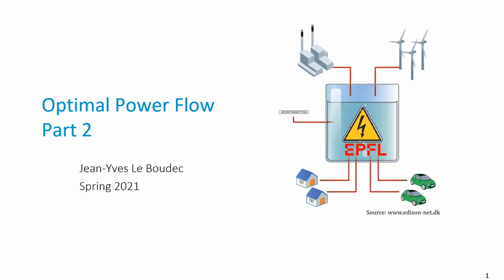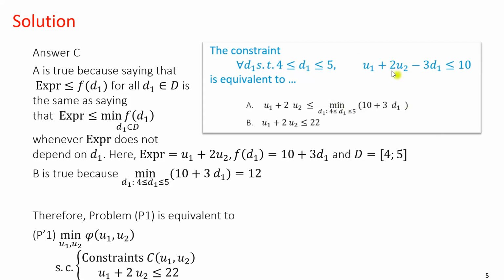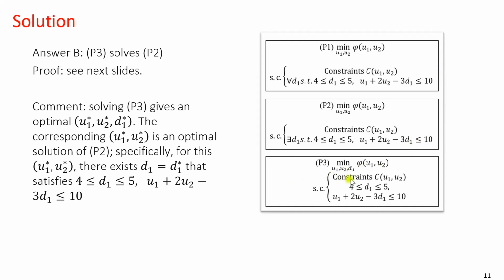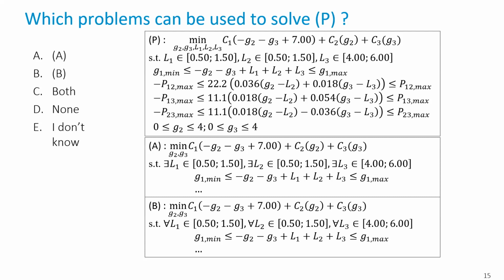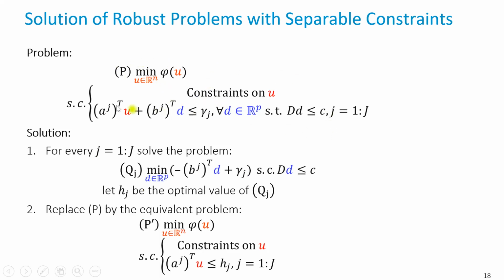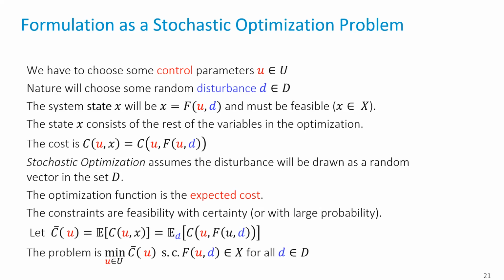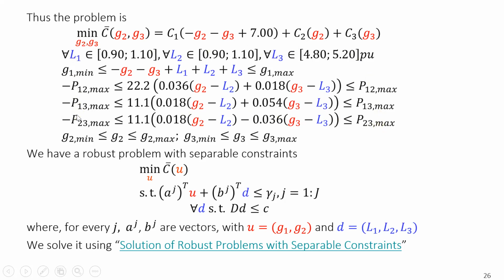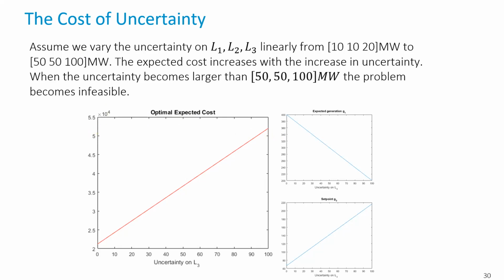SGT 2021: OPF 2, Part 1